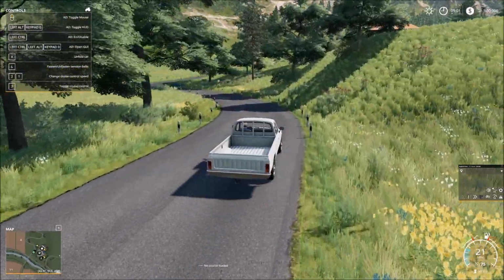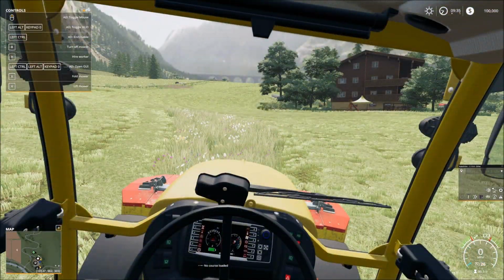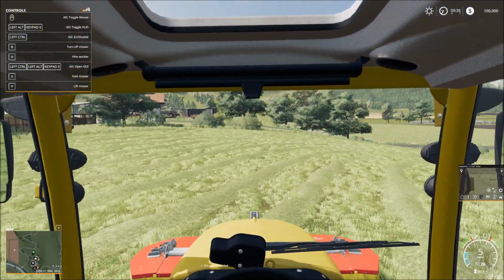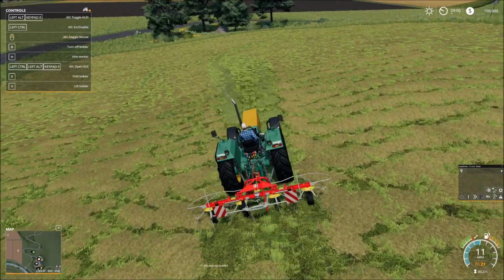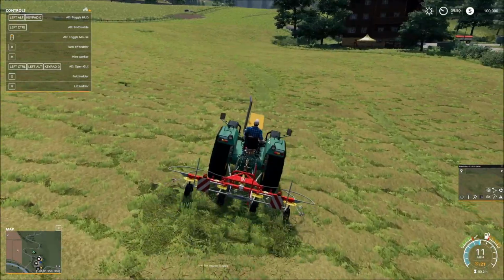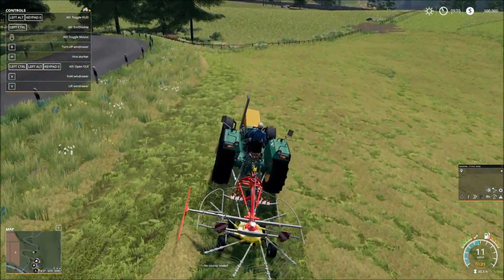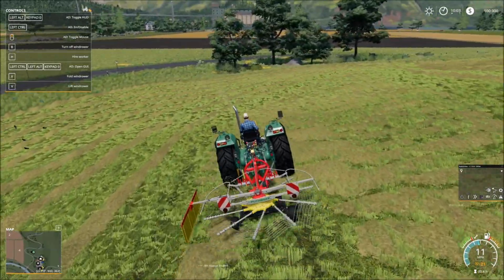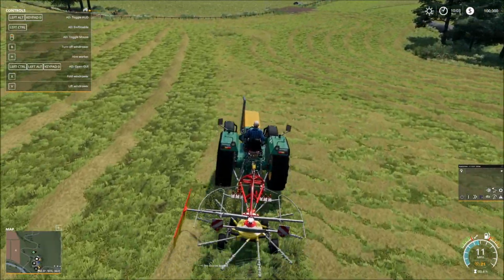Farming Simulator 19 - Alpine Farming Expansion Gameplay - Cut, Tedder, and Windrow Starting Area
Today's Alpine Farming Expansion Gameplay will be our first opportunity to work the grass in our starting area. We don't have many cows but that will change soon.